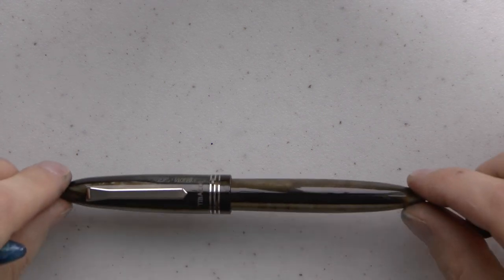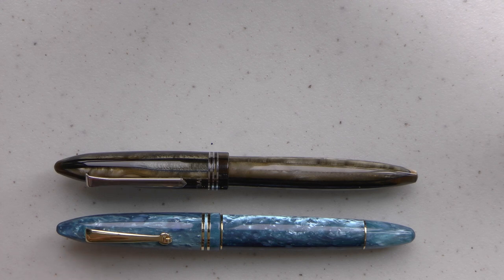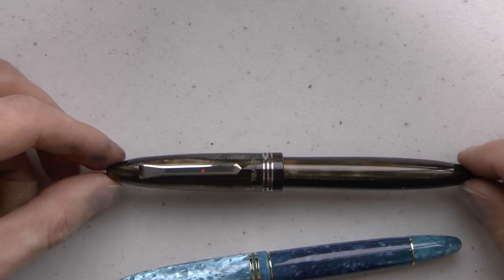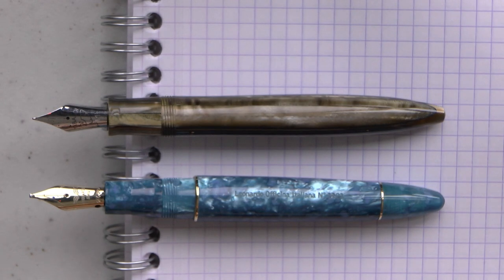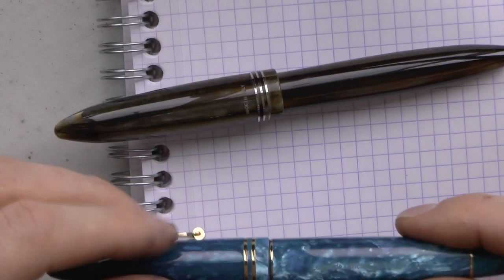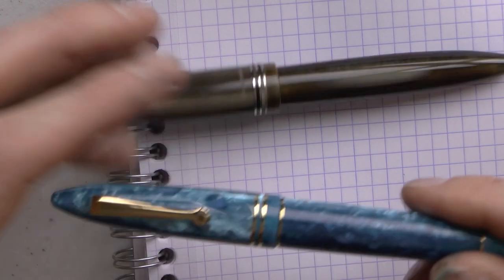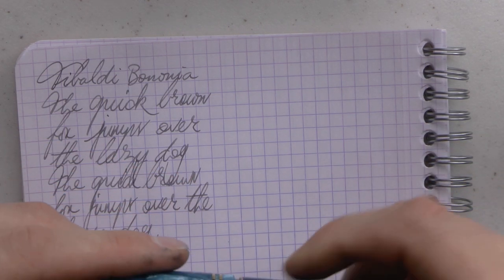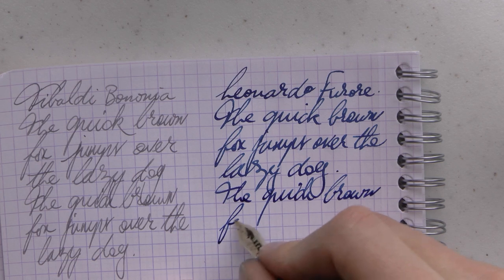Fountain Pen Shootout Tibaldi Bononia vs Leonardo Furore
Talk to me on FPN: StephenBrown